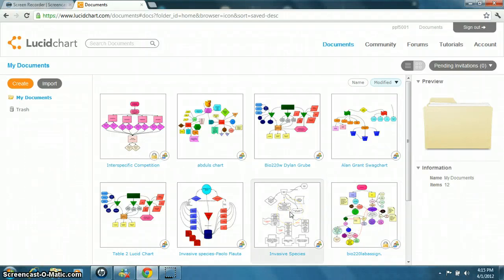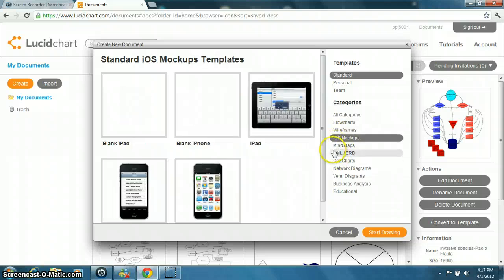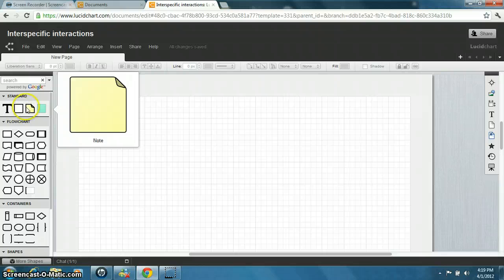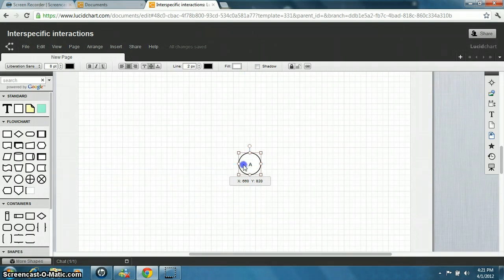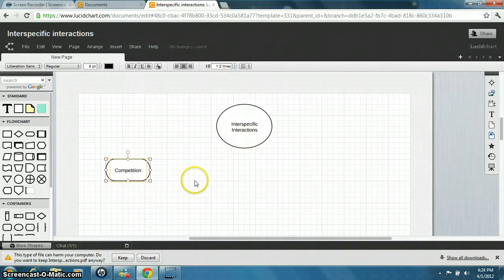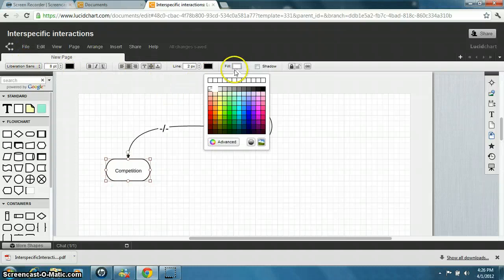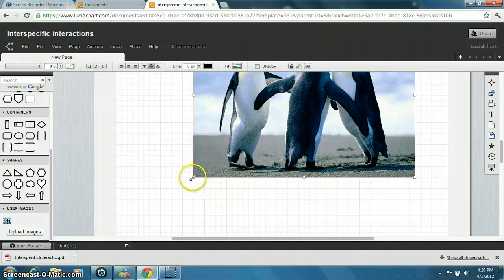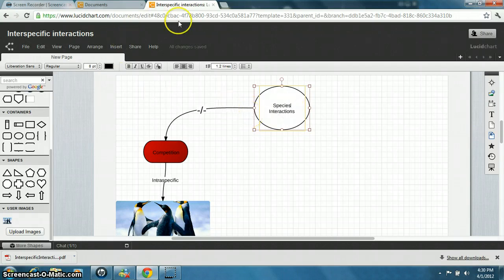Paolo Lucid chart demo